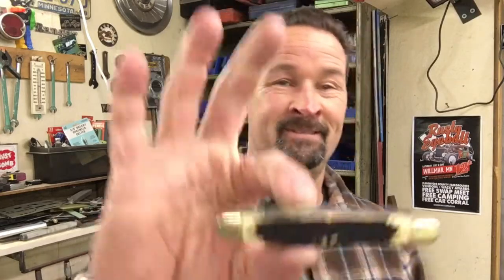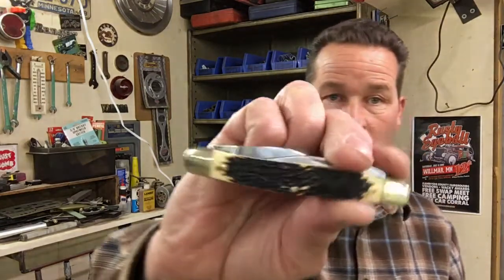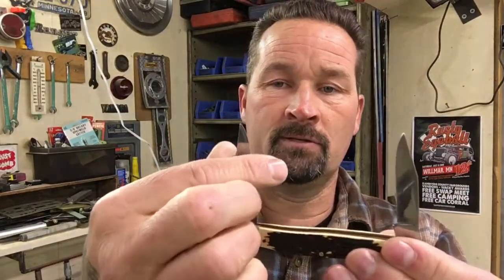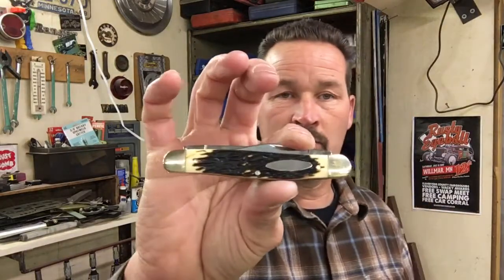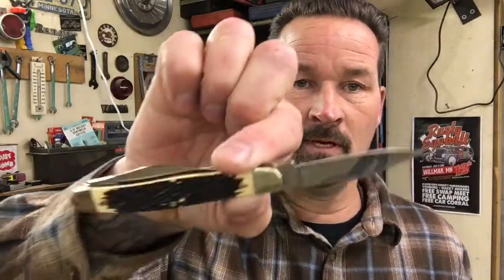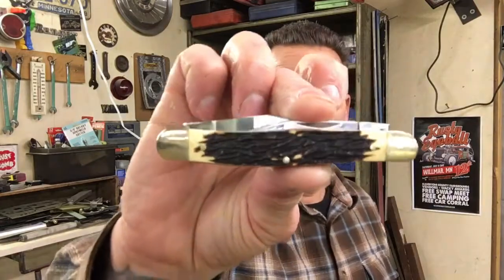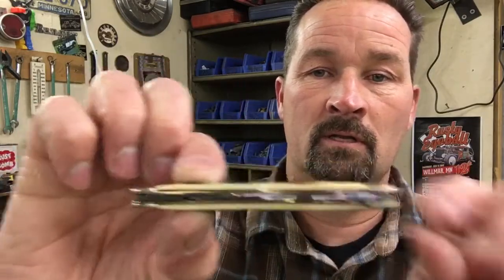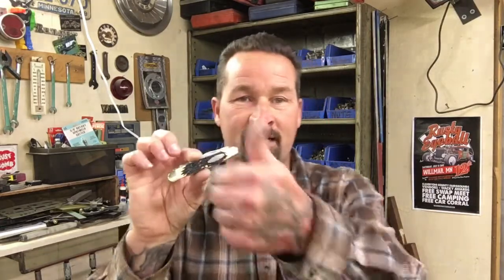Sheffield vintage jack knife